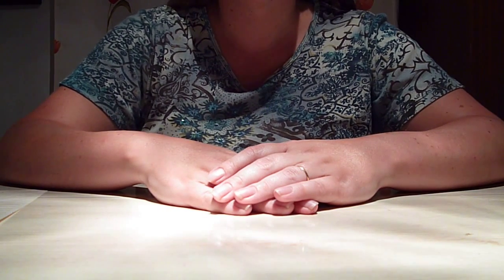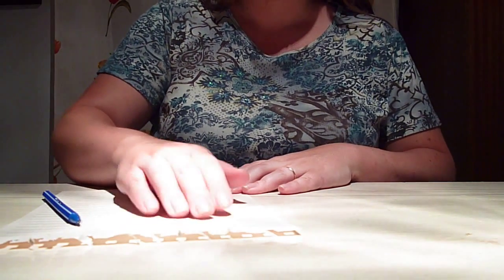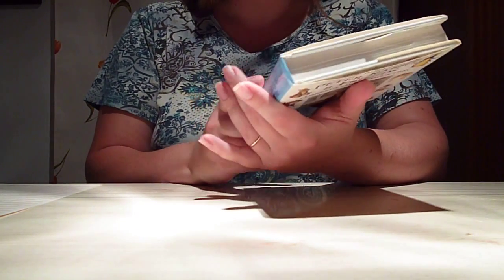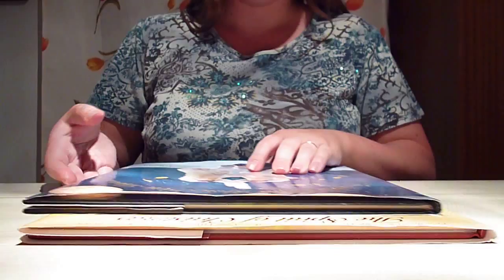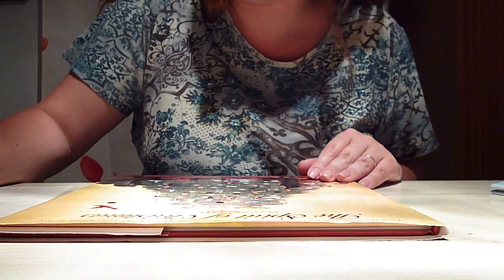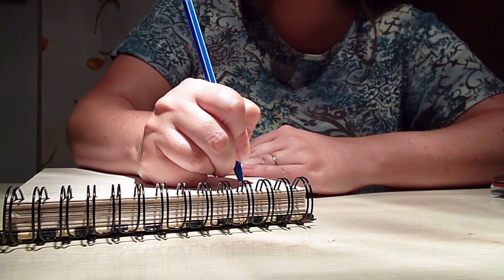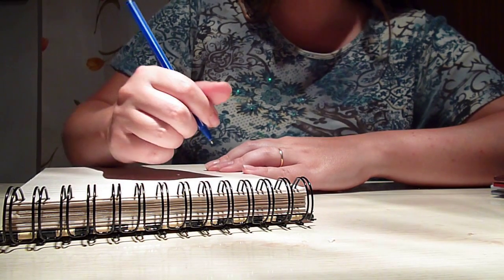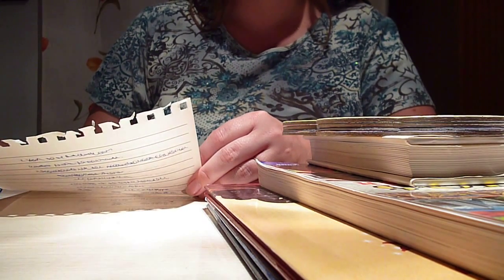ASMR Book Shop Role Play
This is just a short book store role play video to hold you over while the second trigger assessment video is uploading (it's a visual role play!!).

KawaiiPinkPunkStar requested a visual video that included writing. So, I made sure to include plenty of that in this video.